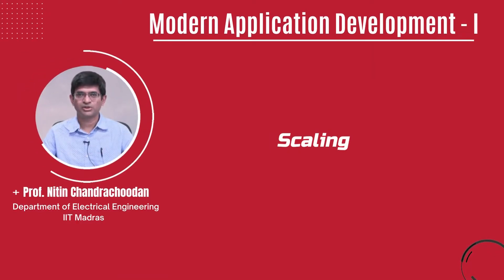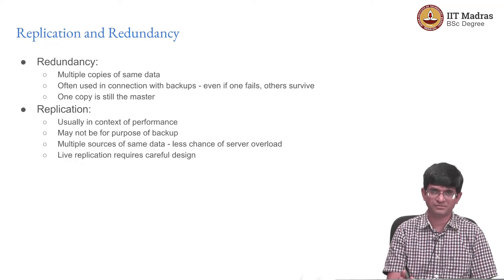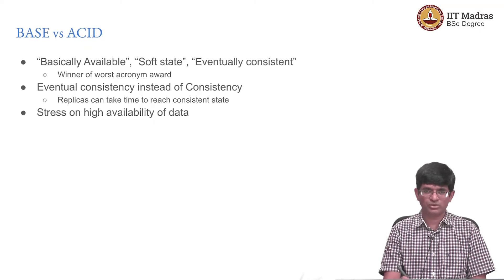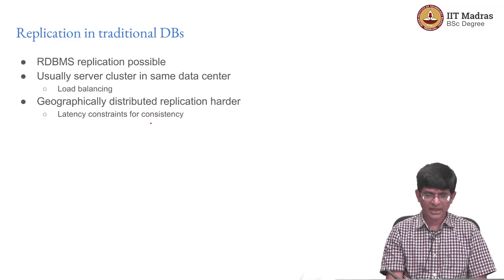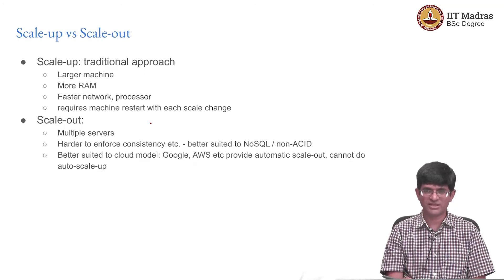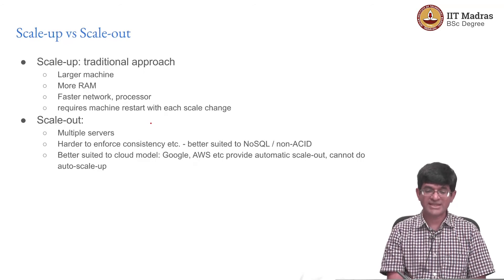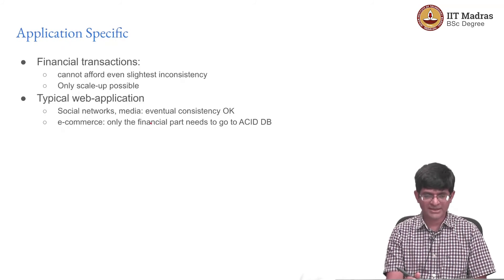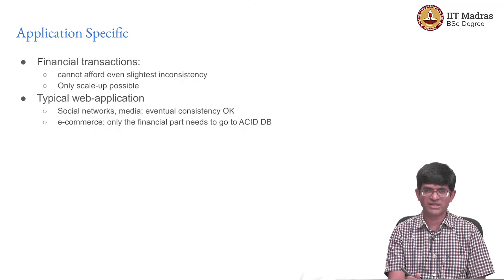Scaling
This video gives an idea of scaling in context of databases and the introduces the terminologies used with respect to scaling of a database. IIT Madras welcomes you to the world’s first BSc Degree program in Programming and Data Science. This program was designed for students and working professionals from various educational backgrounds and different age groups to give them an opportunity to study from IIT Madras without having to write the JEE.  Through our online programs, we help our learners to get access to a world-class curriculum in Data Science and Programming.